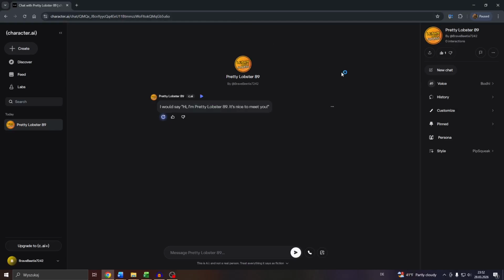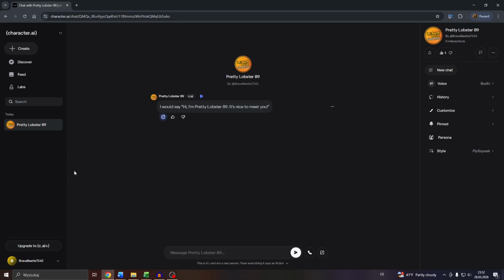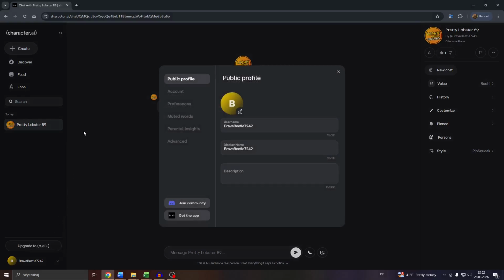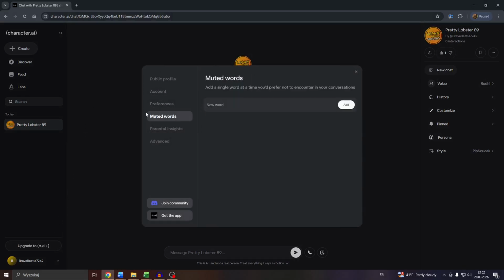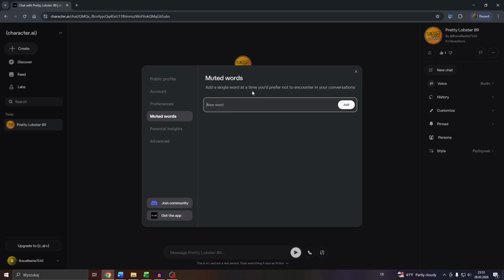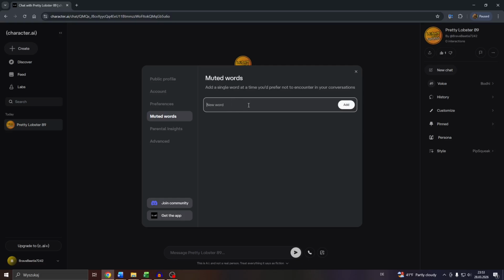How to Add Word Filter on Character AI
Learn how to add a word filter on Character AI to control or limit certain terms in chats.